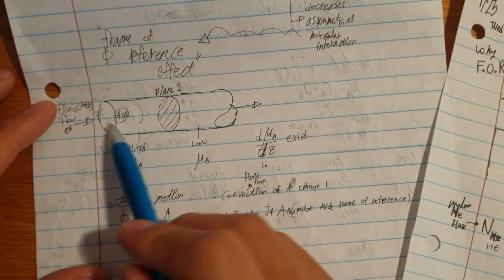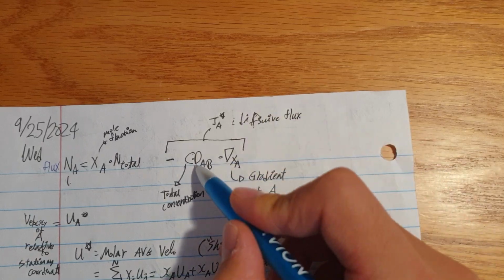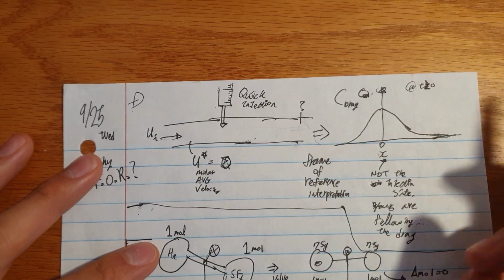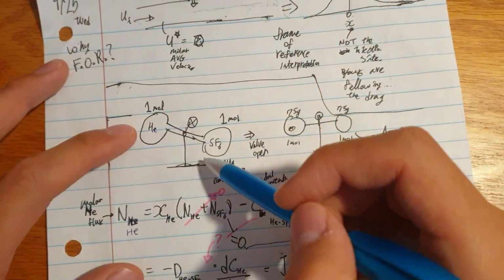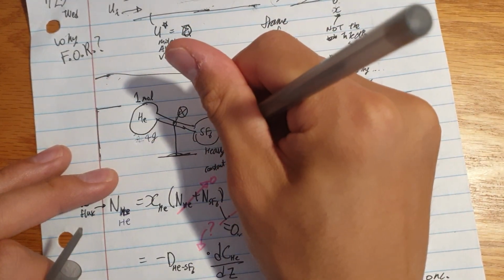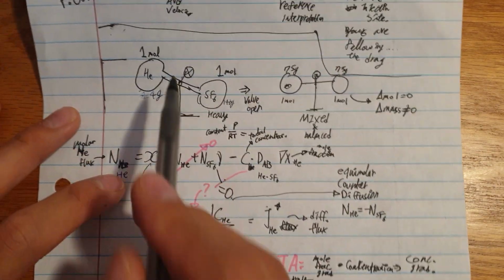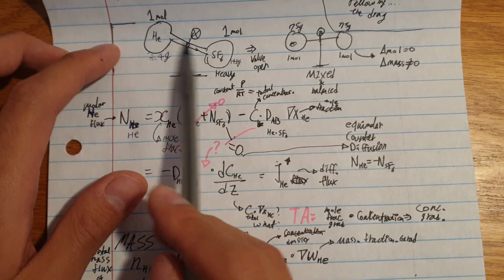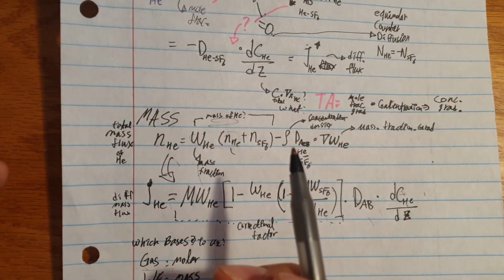[Mass Transfer]Frame of Reference: Mass/Molar flux